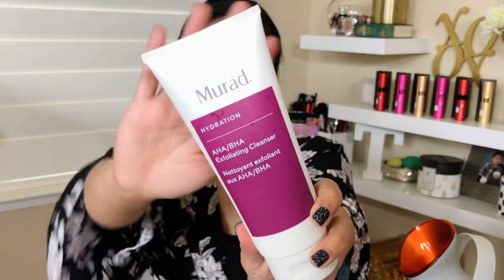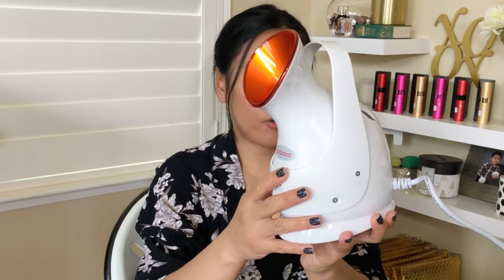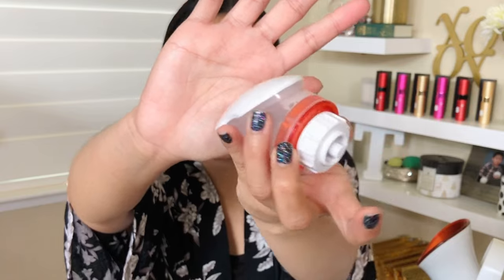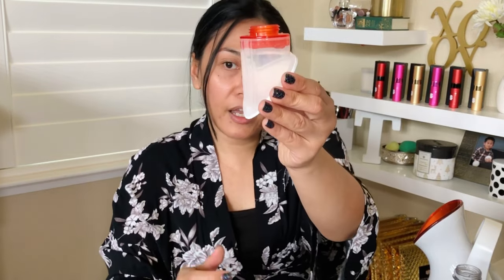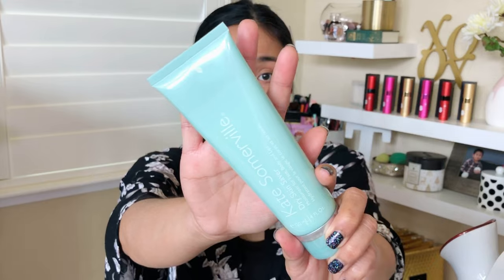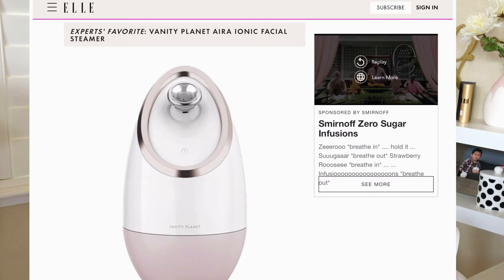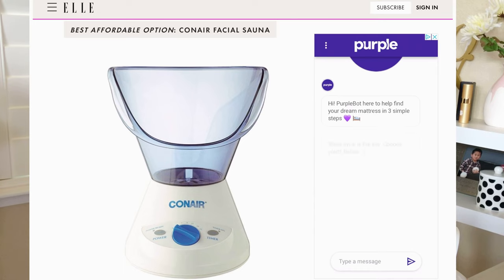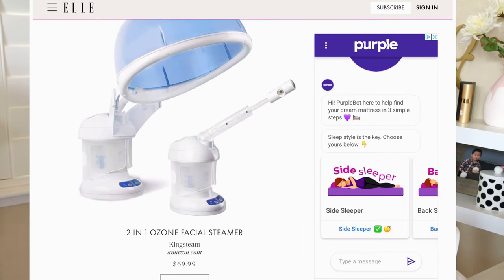PRO Facial Steamer at Home Spa | Demo and Review | Dr. Dennis Gross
Products Mentioned:
Dr. Dennis Gross Pro Facial Steamer $149
In this video I show you how to use a facial steamer at home. Pros and cons to a facial steamer and benefits of a facial steamer for oily skin folks.